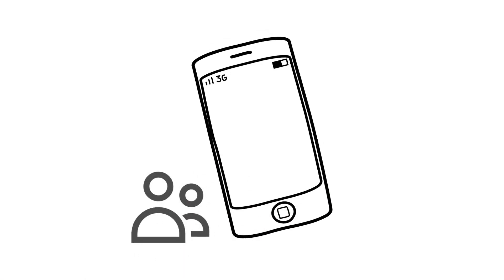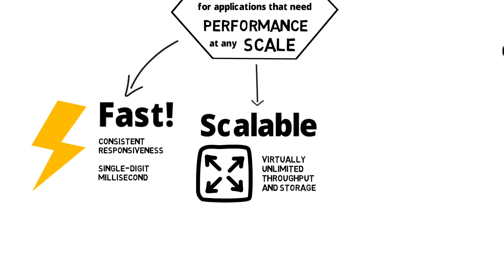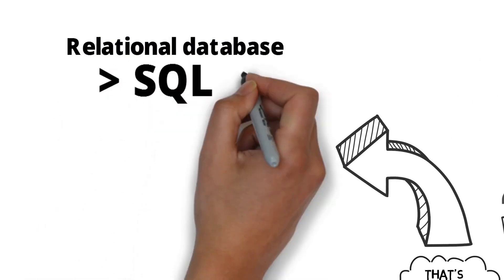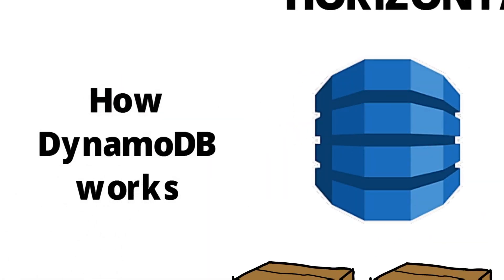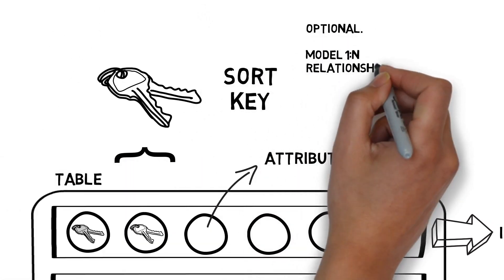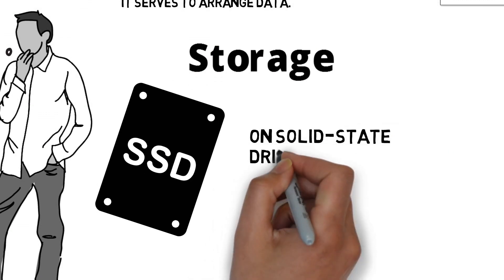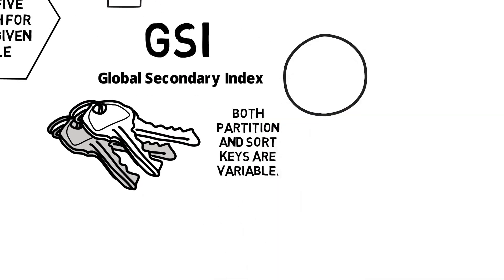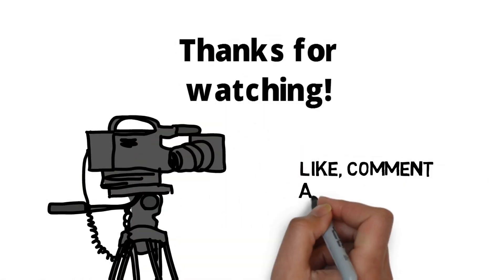AWS DynamoDB, a NoSQL Non-Relational Database.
Let's look at AWS DynamoDB, a NoSQL Non-Relational Database.